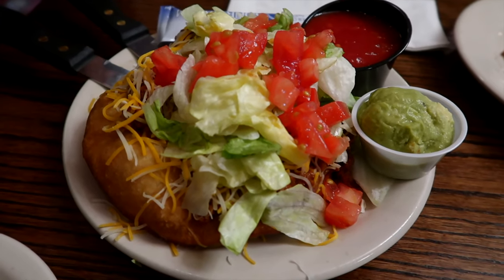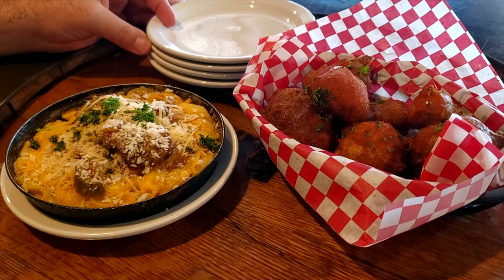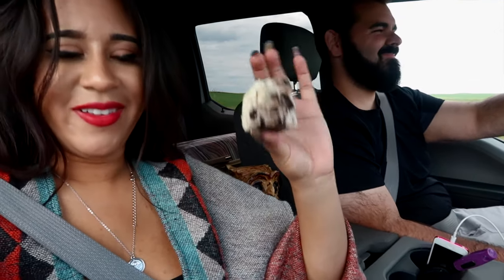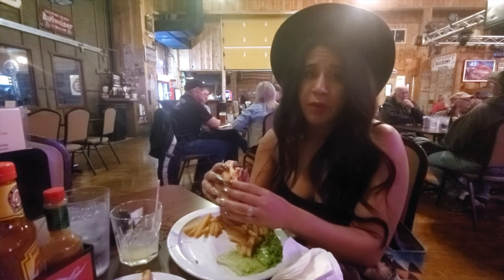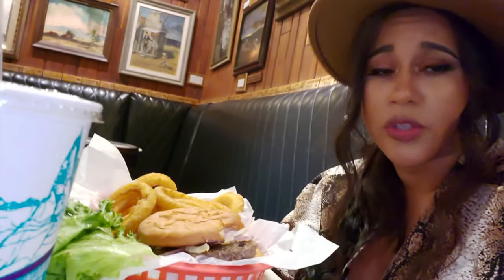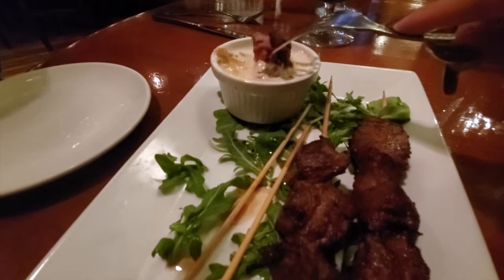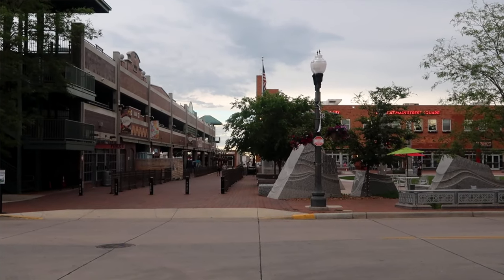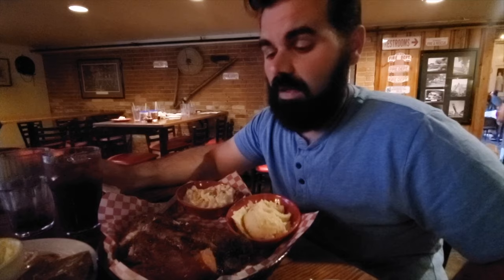Eating in the Country and Prairies of the Dakotas | Midwest Food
In between all our adventures in the national parks, we experienced Dakota Food. From comforting Bison to rich Fudge, we were continually surprised by the fare these two states offered. As our food journey took off, continued and ended, we learned not only what to eat, but where- from a rustic steakhouse to a brewery located in an old, decommissioned firehouse- we enjoyed it all and want to share it with you for our final episode in the Dakotas.

So, let’s eat! And say farewell to these beautiful states. Thank you for having us.

Trip Date: June 18-22, 2020

Dakota Iconic Foods Recommendations:

•  Indian Tacos
•  Walleye
•  Fudge
•  Buffalo
•  Rocky Mountain Oysters
•  Chislic

Where we ate:

•  Ruby House
•  Boots Bar and Grill
•  Buffalo Bodega Saloon
•  Wall Drugstore
•  Dakotah Steakhouse
•  Firehouse Brewery

Stay safe and healthy. Wishing you all the best. We are in this together!

The Terrezzas xoxo

Upcoming Series:
RVing
Watkins Glen State Park
Seneca Lake Wine Trail
Eternal Flame Falls & Buffalo, NY
Niagara Falls State Park, USA

*Please be advised due to the current circumstances the trips below may be cancelled or postponed*

Acadia National Park
Portland, ME
Jackson Hole, WY
Glacier National Park
Yellowstone National Park
Idaho (Idaho Falls, Potato Museum & Craters of the Moon National Monument and Preserve)
Grand Teton National Park

*RESCHEDULE TO 2021*
Disney World
Universal
Philly
Washington D.C.
Cleveland

All precautions suggested by the CDC and WHO were taken during the making of this video and time traveled even off camera.